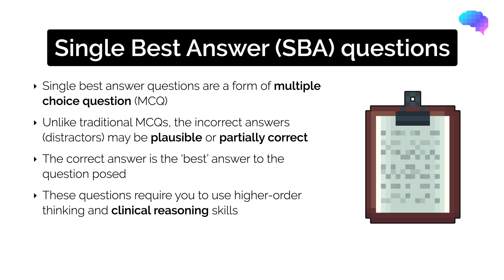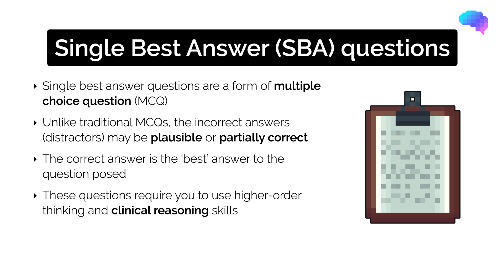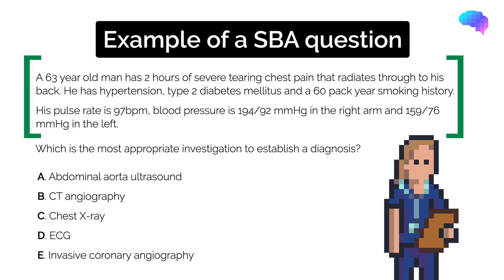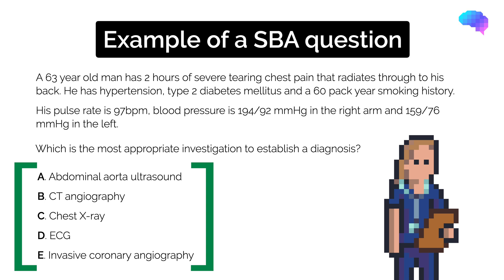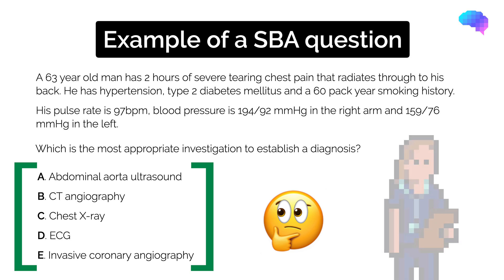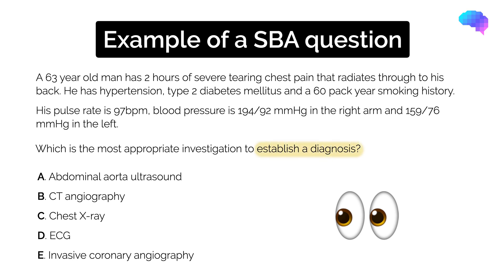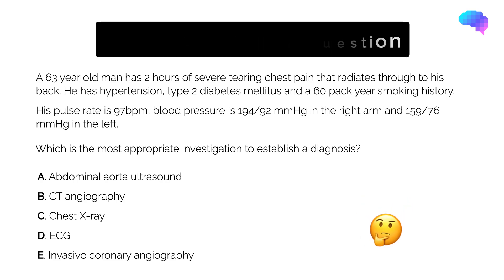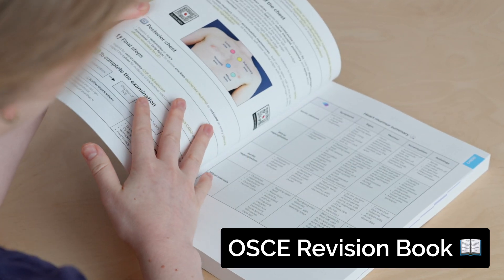Single Best Answer Question Walkthrough | How to Answer SBA MCQs | UKMLA | CPSA | PLAB 2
How to answer Single Best Answer (SBA) multiple choice questions in medical exams (including the UK Medical Licensing Assessment), including a walkthrough of an example SBA question.

Chapters:
00:00 Introduction
00:55 Example SBA Question Walkthrough
03:57 Free MCQs and SBAs

Check out our awesome clinical skills resources, including our premium SBA question pack: